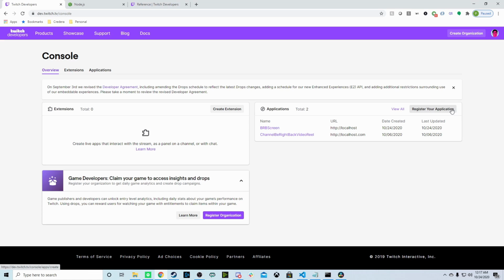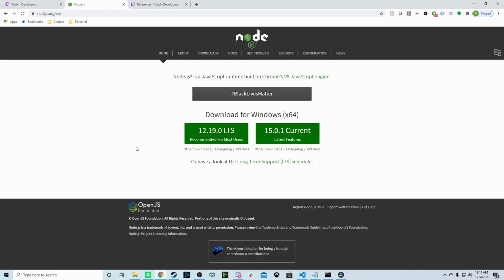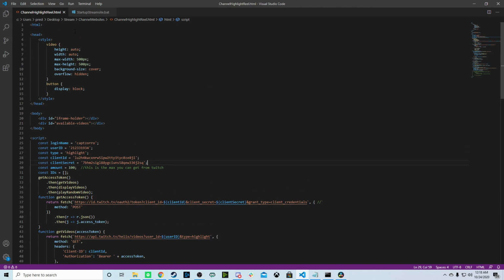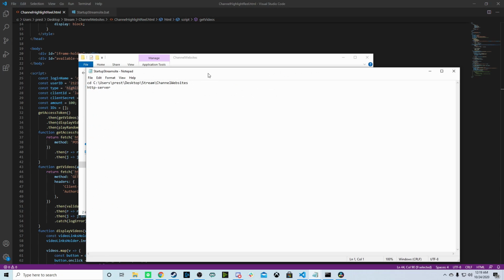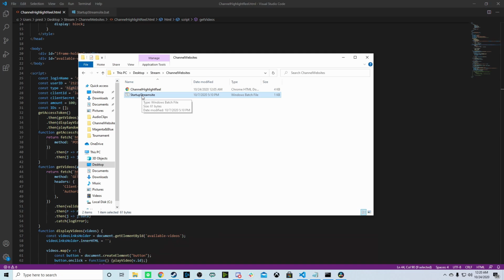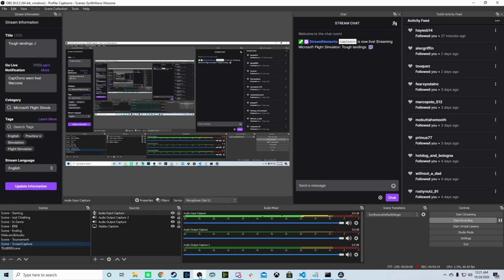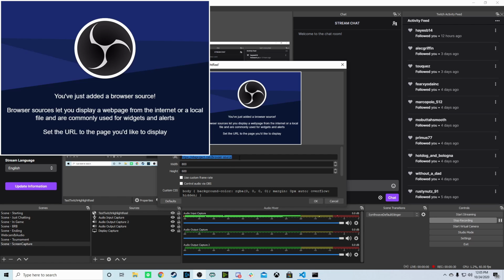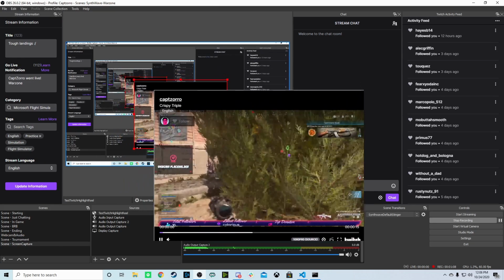Create a highlight reel for twitch streams in OBS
This tutorial is meant to explain how to get highlight clips from your twitch channel into a browser source in OBS. The browser source is great for BRB screens, streaming starting soon, etc...

Hope this helps. Leave your comments on the video.